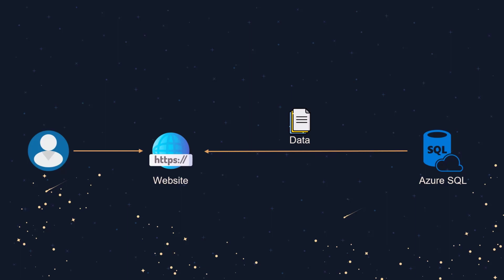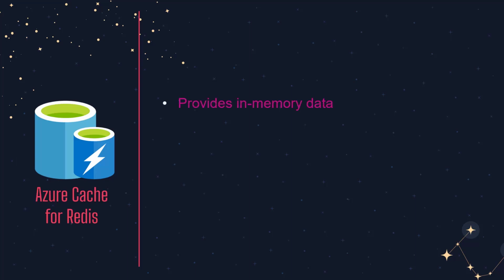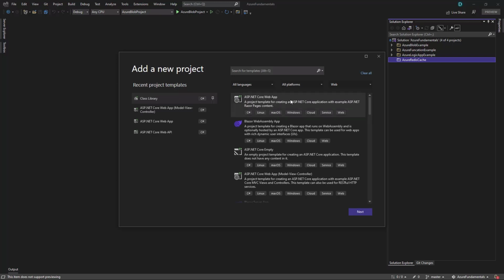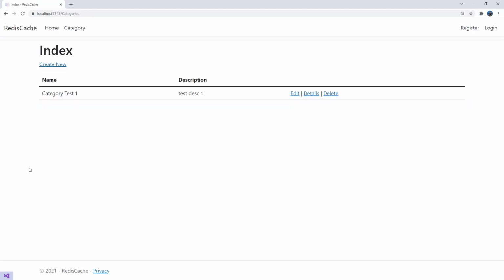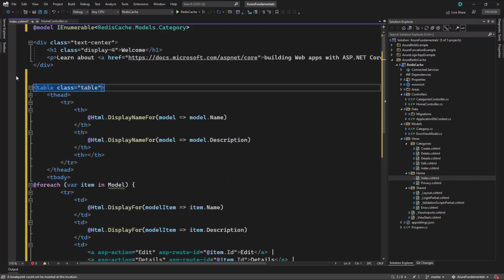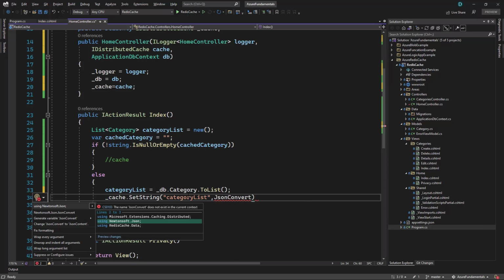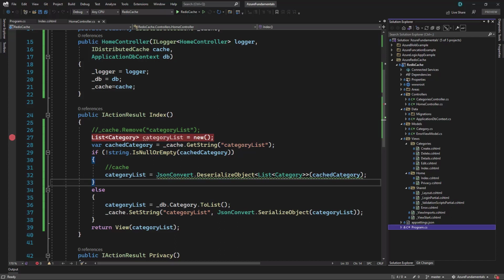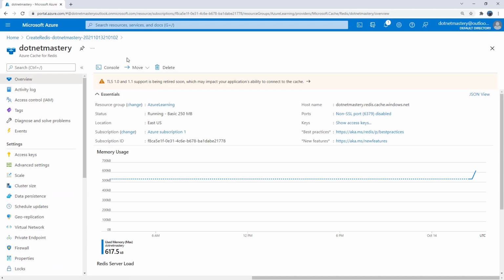Azure Cache for Redis (.NET 6)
Azure Cache for Redis is a fully managed, in-memory cache that enables high-performance and scalable architectures.

In this short video, I will walk you through on how to create Azure Cache for Redis on Azure portal and integrate it with .NET 6 Application.

⭐️ Course Contents ⭐️

⌨️ (0:00:00) What is Caching?
⌨️ (0:05:01) Advantages of Azure Cache
⌨️ (0:06:56) Create Azure Cache on Portal
⌨️ (0:08:55) Create .NET Application
⌨️ (0:12:13) Adding CRUD Category Pages
⌨️ (0:13:54) Add Azure Cache Keys to Project
⌨️ (0:16:58) Home Page Index Action
⌨️ (0:20:20) Azure Cache in Action
⌨️ (0:25:28) Invalidate Azure Cache